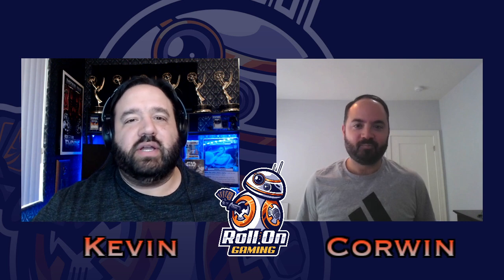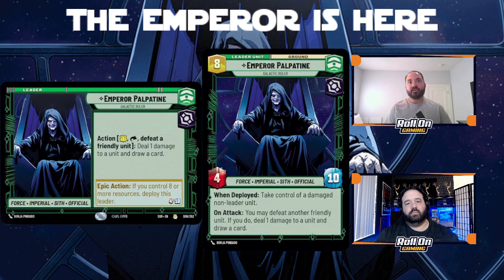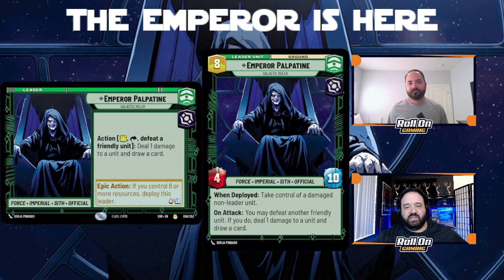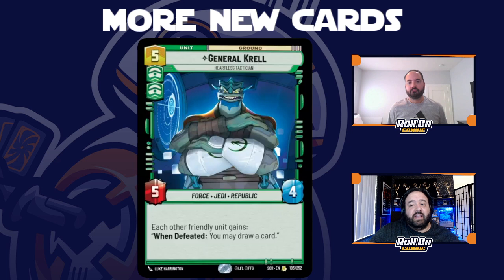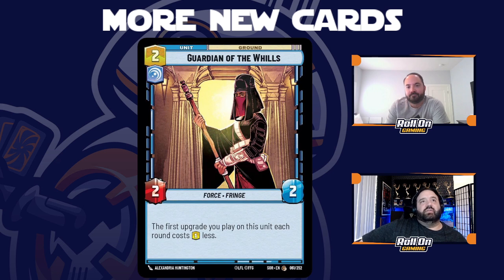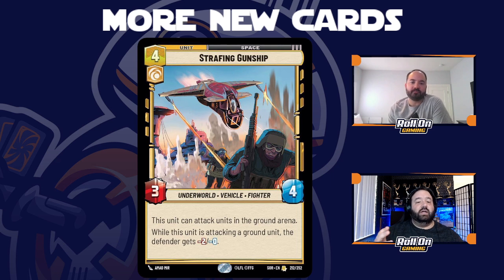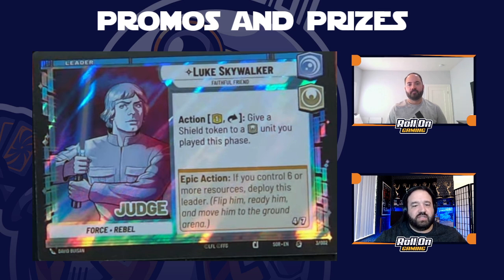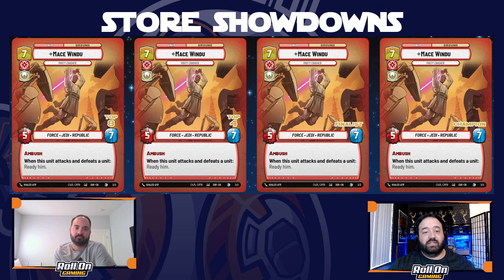Ep. 16 - PALPATINE! PRIZES! PRERELEASE... Oh My! Star Wars Unlimited OP Info GALORE!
What a week in Star Wars: Unlimited! The final leader for Set 1 was revealed - the Roll On boys share their thoughts on Emperor Palpatine. Plus, we go over all the exciting new promos and prizes announced during the weekly FFG livestream! What are you most excited about when playing in your first prerelease or Store Showdown?

Guardian of the Whills and Strafing Gunship courtesy of The Jade Throne Podcast: